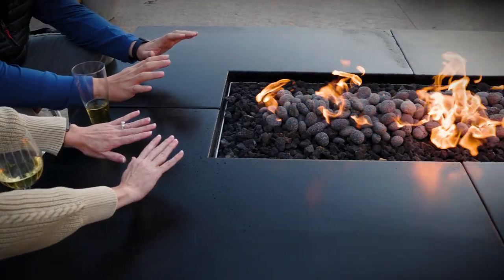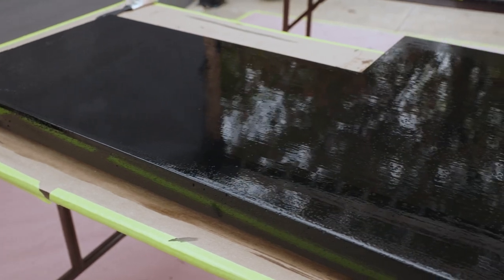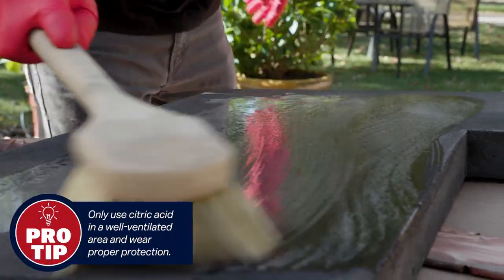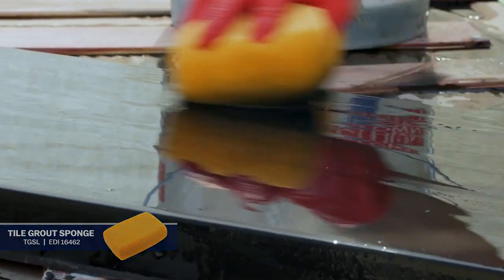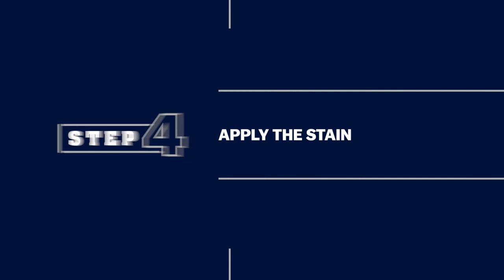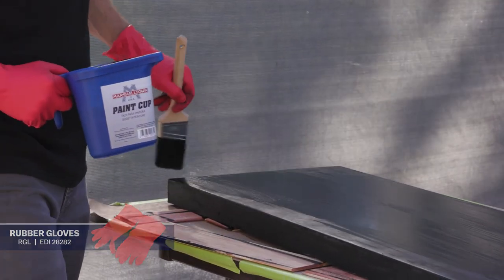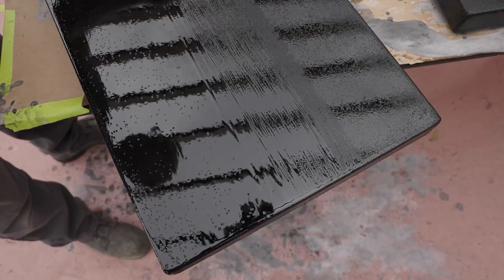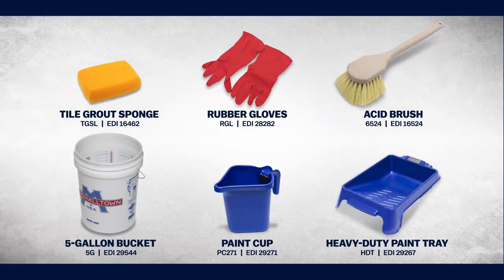DIY Workshop Firepit Concrete Countertop 2022 Part 3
Welcome to part 3 of How to Make a Concrete Countertop! Now it’s time to add a finish. Concrete countertops are porous, so they require special treatment to keep them in top condition. We used a stain to deepen the color, and then applied a sealer to protect the concrete from dirt, grime, and weather.

Before you apply the stain, the concrete will need to be cleaned with a citric-acid wash, like CHO. Use a 5-gallon bucket and dilute with water per the manufacturer's instructions. Apply the solution to the countertops with an acid wash brush. Rinse the tops thoroughly after cleaning.

Use a mild cleanser mixed with water for the final cleaning. Sponge the surface to remove any residue from the acid wash. Rinse again with clean water. Let the concrete dry thoroughly after rinsing.

Set up a work area with spacers below the tops. This will make it easier to apply the stain and sealer.

Next, apply the stain. The stain we used was a concentrate. Dilute the stain with water per the manufacturer’s instructions. Once mixed, apply the stain to the edges and the top with a paintbrush, keeping it as even as possible. A paint cup makes it easy to move the stain around as you apply it.

Now it's time to apply the sealer. Use a paint tray along with a foam roller to keep the coverage even. Lightly tip-off with the sealer with a foam brush after rolling to remove any air bubbles or imperfections.

Once the sealer is dry you can set the finished countertops in place ¬¬– and then relax and enjoy!

Get the best paint supplies for your next project at Marshalltown!

Chapters:
00:00 Intro
00:25 Step 1 Prep the concrete for stain and sealer
00:47 Step 2 Clean with a mild cleanser and rinse with water
01:04 Step 3 Set up an area to apply the stain and sealer
01:15 Step 4 Apply the stain
01:37 Step 5 Apply the sealer